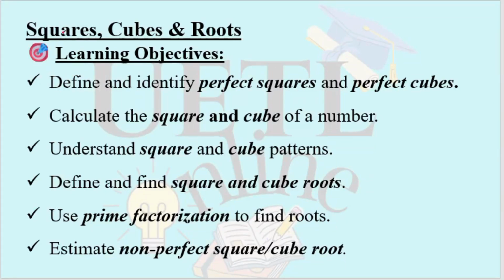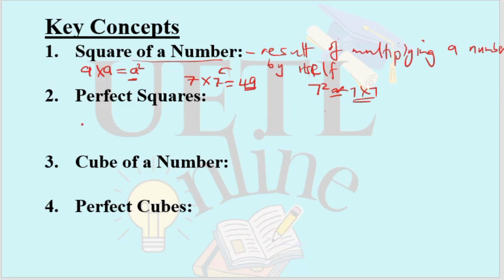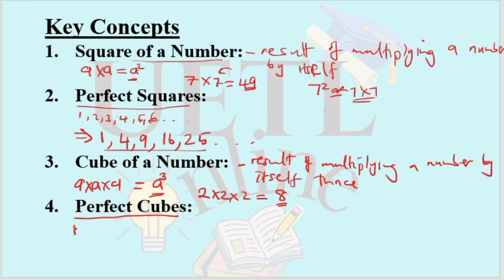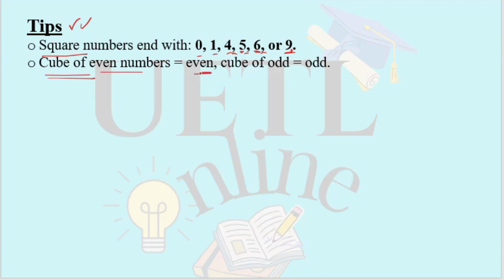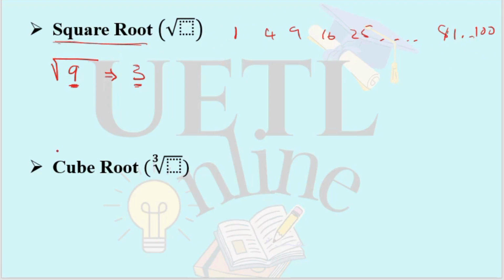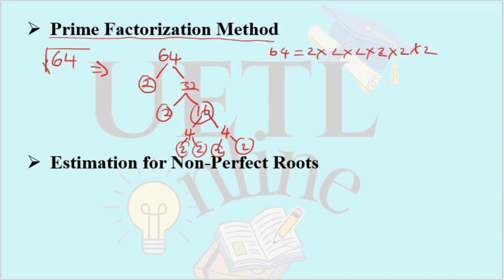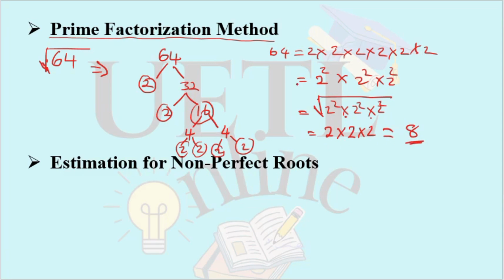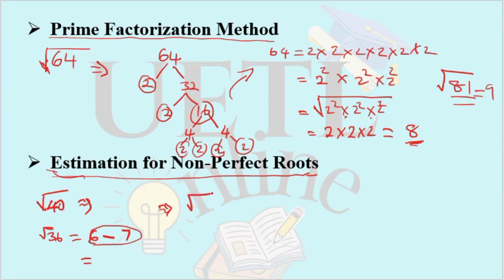Master Basics of Squares, Cubes & Roots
Struggling with Squares, Cubes, and Roots in Math?
In this video, we break down the concepts of squares, cubes, square roots, and cube roots in a simple and visual way — perfect for ZIMSEC O Level students or anyone revising this important topic.
What you’ll learn:
What are perfect squares and cubes?
How to calculate square and cube roots
Prime factorization tricks for roots
Estimating non-perfect roots
Includes worked examples + practice questions to test your understanding!